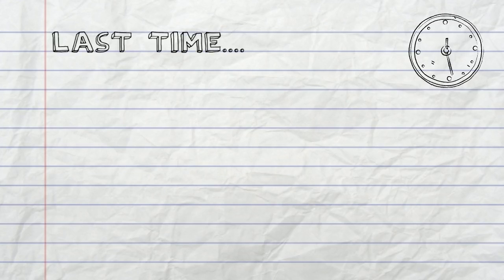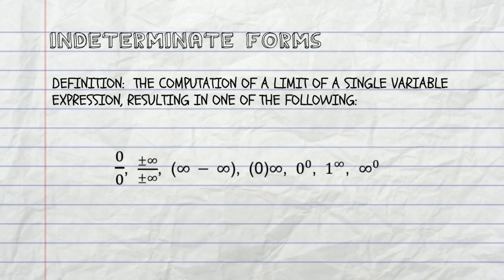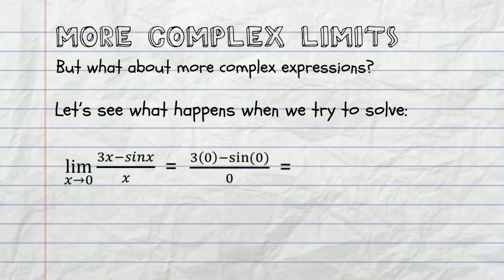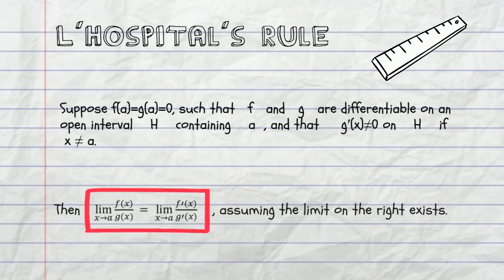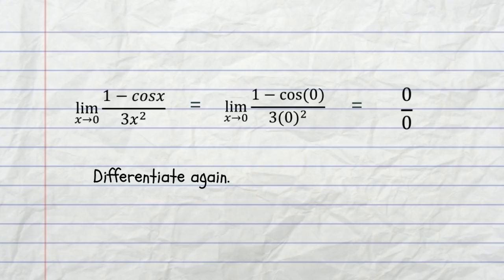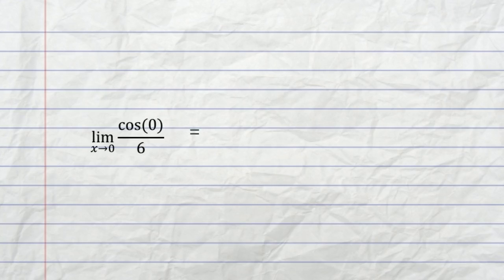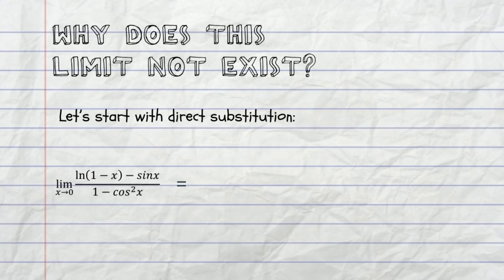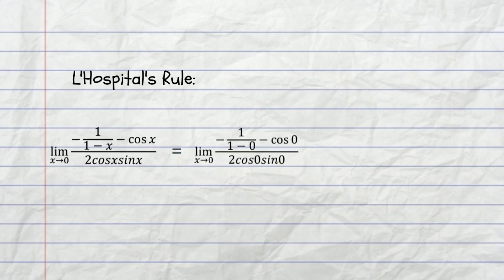EDSE 307 Lesson